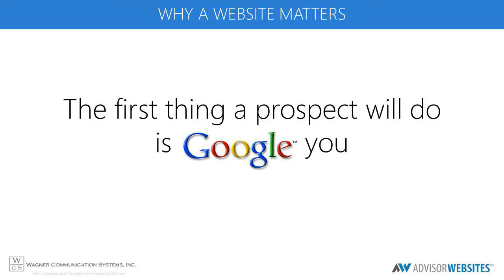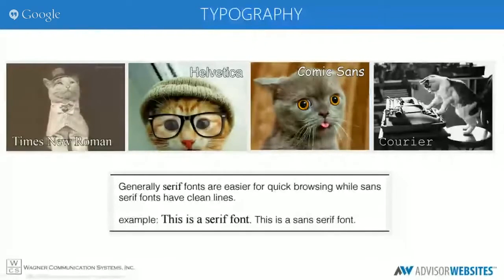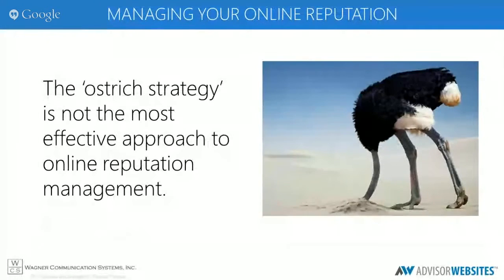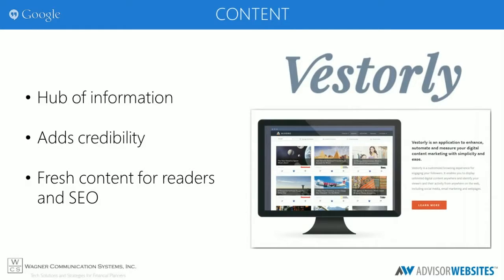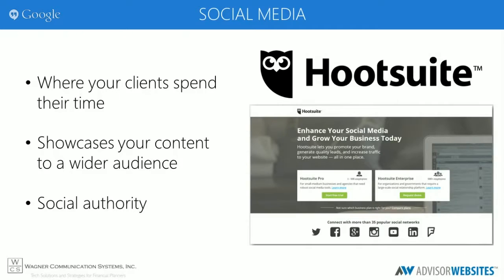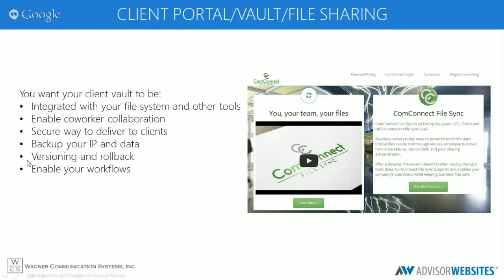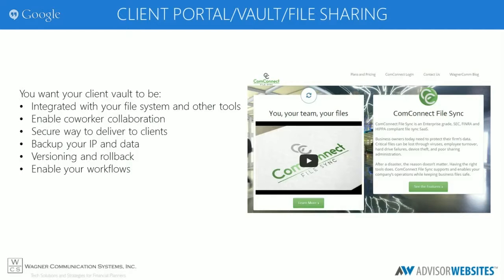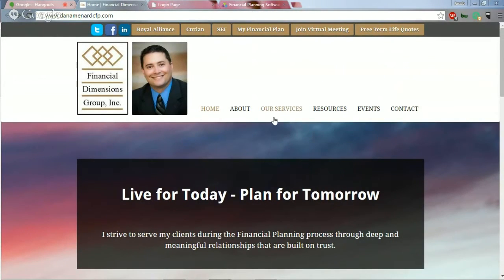Site Management Tips and Tricks | TechTable Talks with Advisor Websites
Your website is more than just a modern-day business card.  It's the hub of your entire presence and it should serve prospects, clients and your firm.

The more your website does to support your practice, the less you have to.

During this TechTable Talk, we'll be joined by Advisor Websites to bring you actionable management techniques and tools to help you keep you and your website ahead of the curve.